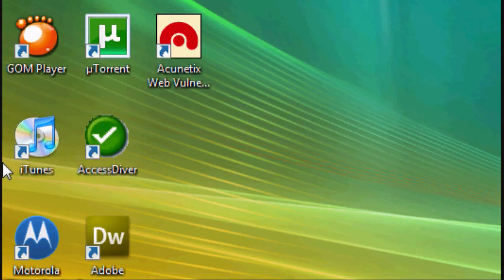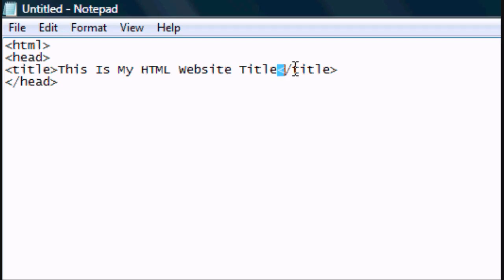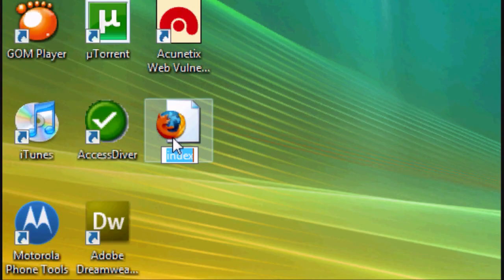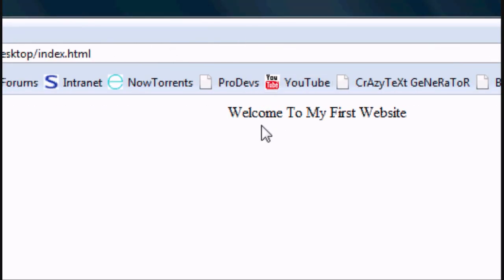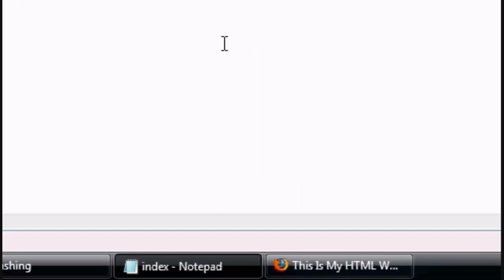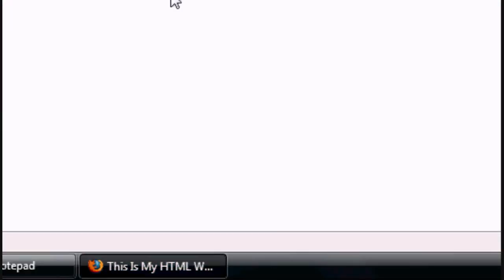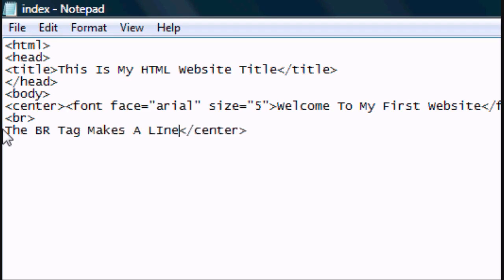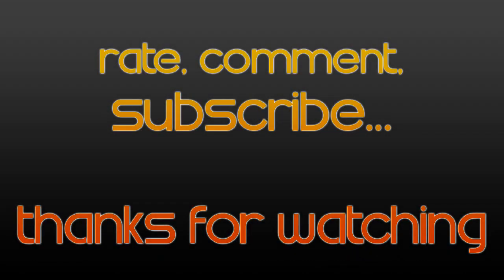HTML Tutorial 1 - Designing A Website In Notepad - Basics and Beginnings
In this HTML website design tutorial I will teach you how to write and format your very first web page using HTML.

Difficulty Level:
Easy/Beginner